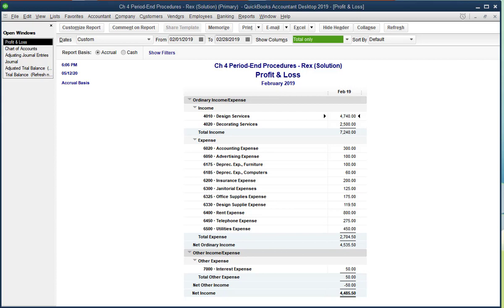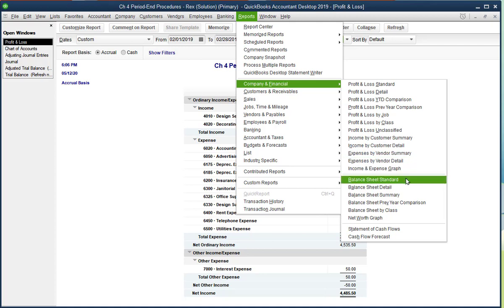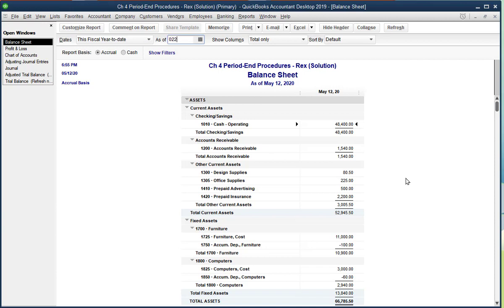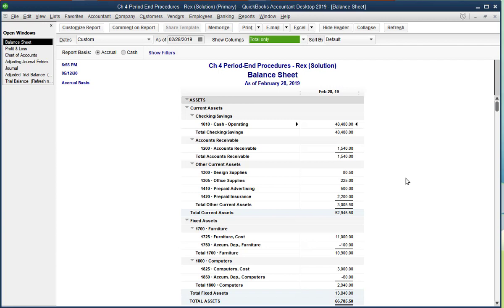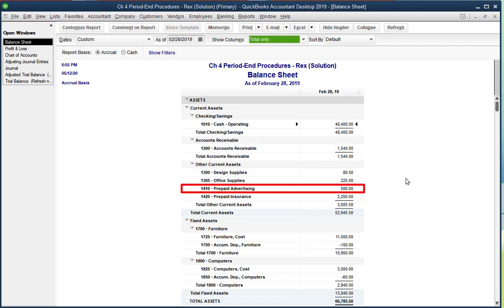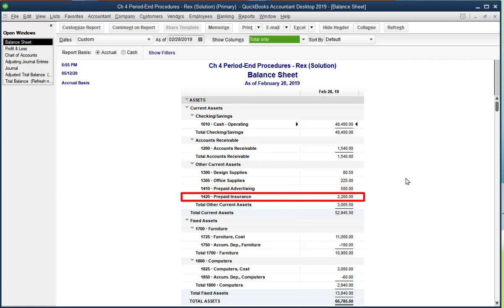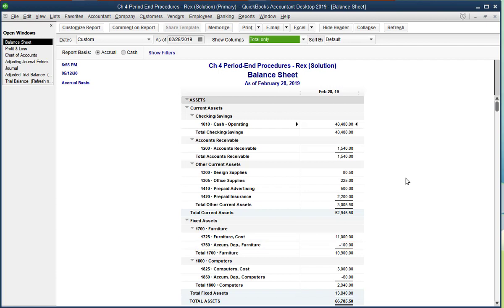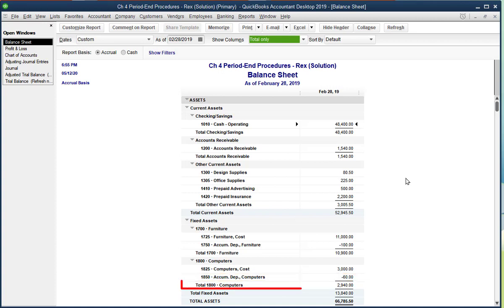Balance Sheet Report